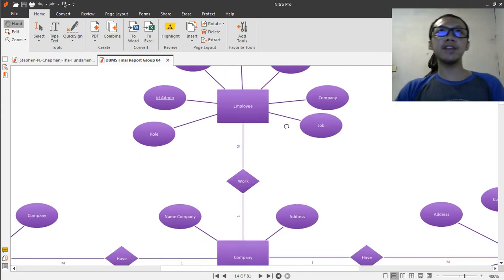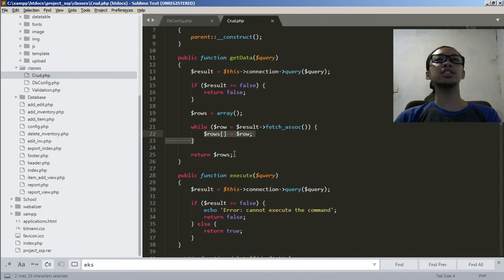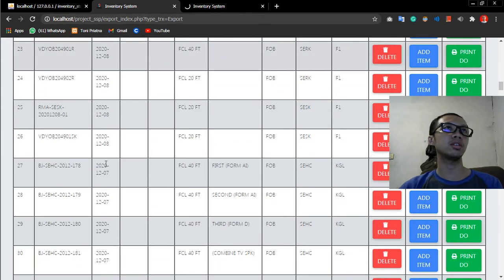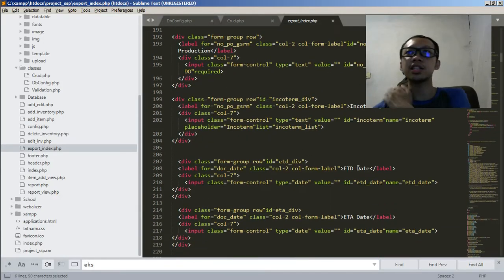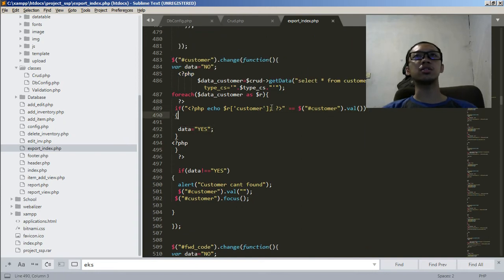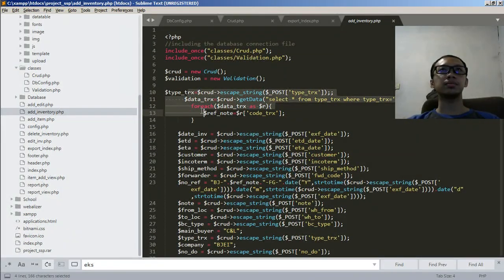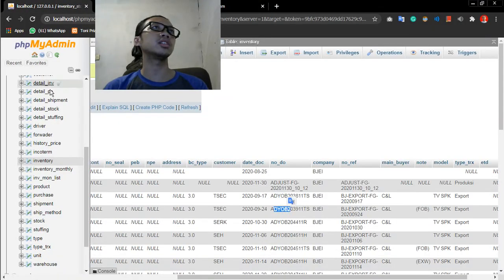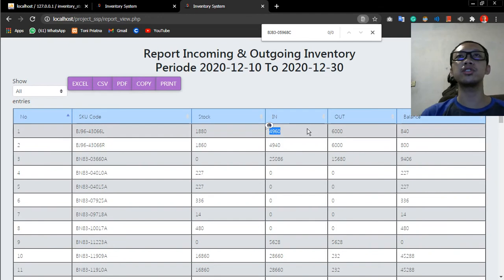Final Project Web Development